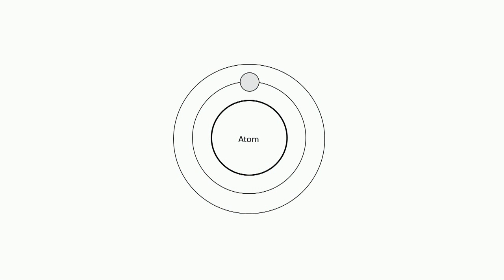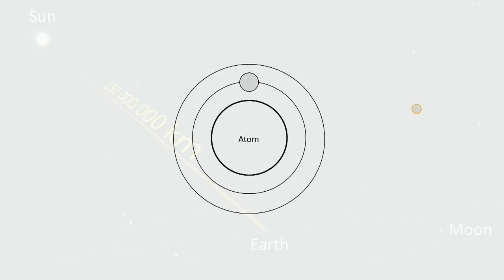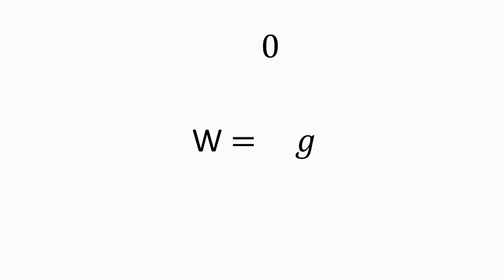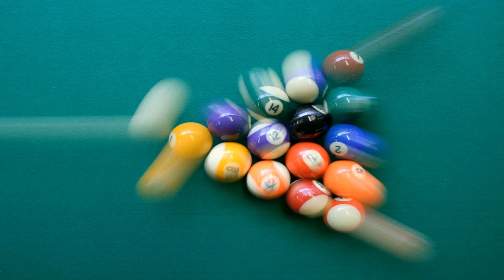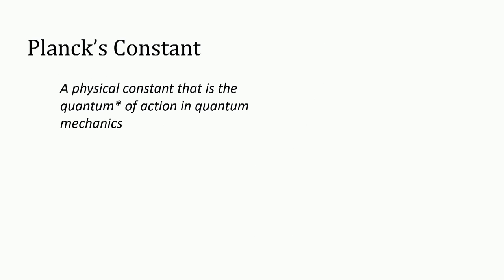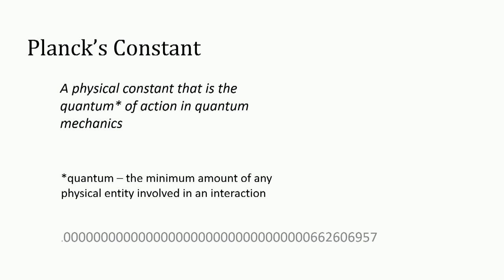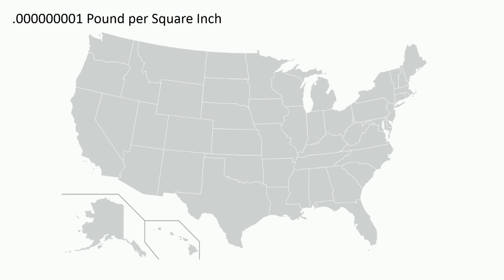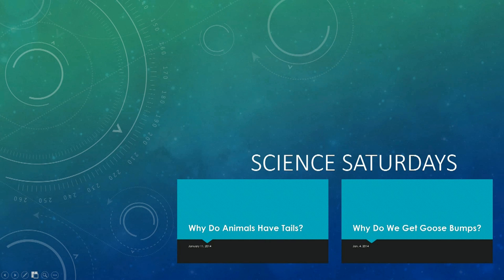Does Light Weigh Anything?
"Does Light Weigh Anything?" is part of our mission to provide free education to the modern world.

Science Saturdays is on Google+, Reddit, Blogger, and Twitter!

If you would like to read along while you listen to the video, you can either turn on captions or read the script below.

Light. We see it every day but have you ever stopped to wonder if it weighs anything? Or better yet, what is light? To simply put it, light is electromagnetic radiation, similar to radio waves, which the human eye can interpret, but as we dig deeper and deeper into the extensive world of physics, we see a much more complicated side of things. Light is made up of photons, which are differing amounts of electromagnetic energy tied up in a tiny space. Photons are essentially conjured up when a lot of energy is transferred to an atom. In return, the electrons spinning around the nucleus skip an energy level. This energy eventually dissipates and the electrons move back down an energy level. When the photon moves back to its original level energy is released in the form of a photon. These photons travel the speed of light, which is 670, 616, 629 miles per hour. (1, 079, 252, 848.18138 kph) These photons also have no rest mass. So wait a second. There's our answer. right? If weight is mass x gravity, and a photon has 0 rest mass you will always get an outcome of 0 weight since anything multiplied by 0 is 0. Well, sure. But photons don't ever stop moving unless they come in contact with something. And once it does come in contact with something all of that energy is transferred. So maybe it's better to say that photons don't have mass, but rather momentum. So how much momentum does light have? Well unfortunately, we can't rely on the classic momentum formula to get us our answer. Light is categorized under a branch of physics called quantum mechanics. This science is extremely complicated, and everything you think you know about classic physics changes here. So if we can't use the regular formula, what can we use? Thankfully, the quantum world has its own formula that applies to momentum, and it looks a little something like this. P stands for momentum, and quantum momentum is equal to Planck's constant over the wavelength of light. Planck's constant is a physical constant that is the quantum of action in quantum mechanics. Planck's constant is extremely small coming out to a number that has over 30 decimal places. As I don't wish to bore you much longer with the technical math behind the formula, let's go ahead and answer our question. How much momentum does light have? The answer is pretty disappointing, coming out to only a billionth of a pound per square inch. But what seems like barely anything stacks up quickly. What this small number means is that if the whole entire continental United States was experiencing a sunny day, the U.S. would have about an extra 12 and a half billion pounds of force being exerted on it. So next time you're out enjoying a sunny day, take it for granted, because you are experiencing perhaps a physicists worse nightmare.